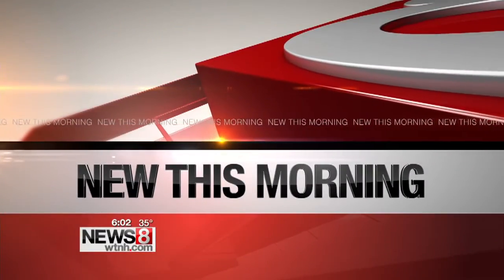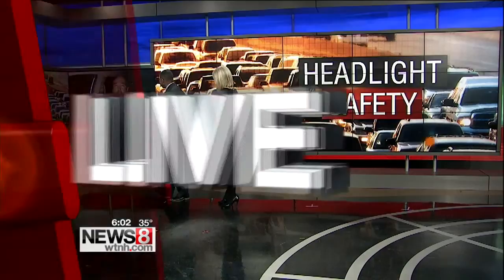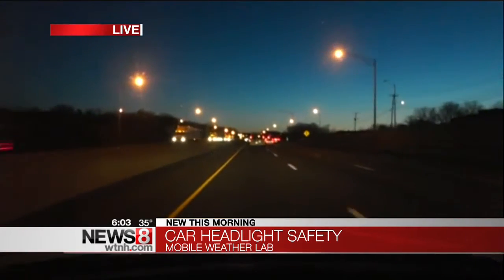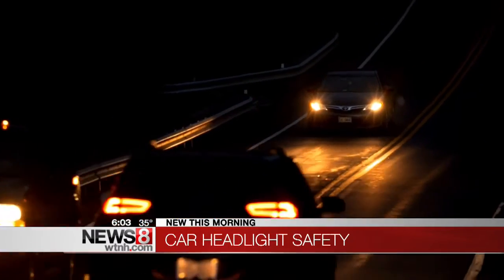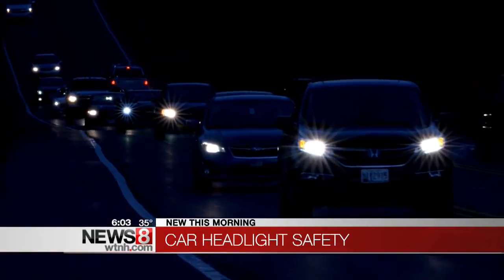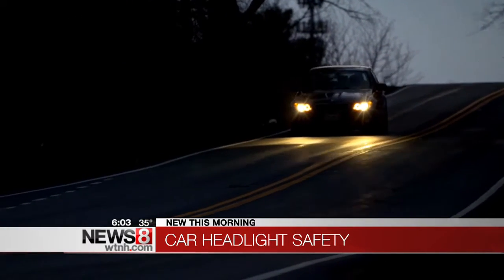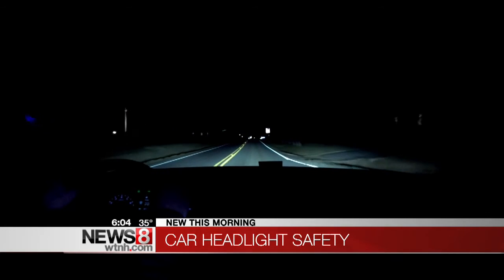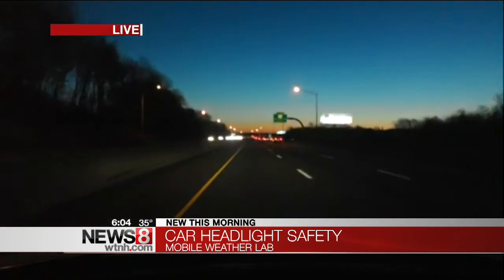Why you have trouble seeing while driving at night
There’s a report just out on headlight safety. There may be a reason why you have trouble seeing while driving at night.